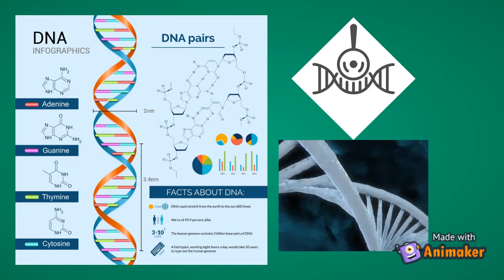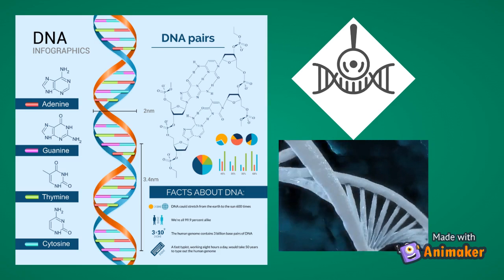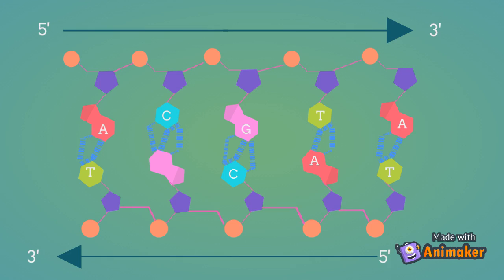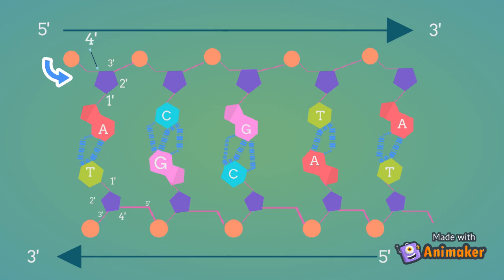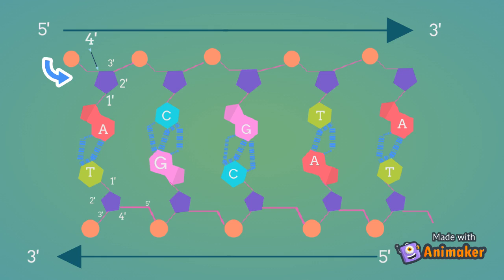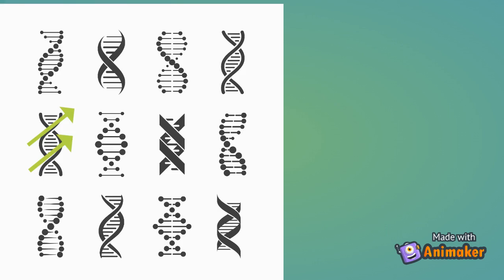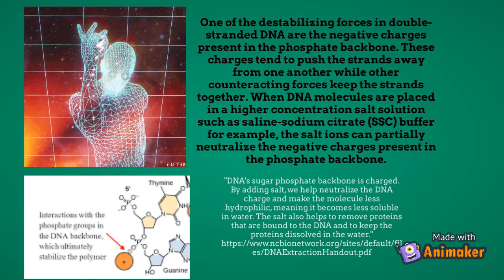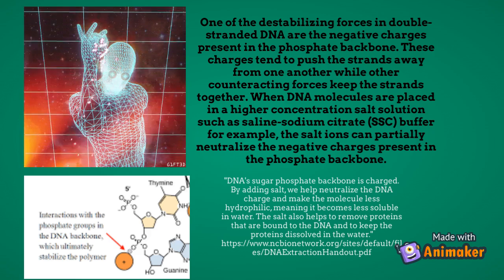Exam Mini Video 4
§Halweg, C. & Whitney, J. (2021). GN311 Module 4 Lecture Slides [Abberations and Problem session on Abberations].
§Pierce, B. A. (2020). Genetics: A conceptual approach. In Genetics: A conceptual approach (pp. 149-158). New York, NY: Macmillan Learning.
§All images are made through Animaker shapes function or retrieved from the images section except for the following: Larina, T., Wang, M., &amp; A Aglyamova, G. (2016, November 6). The Effect of Common Cations on DNA Degradation.
§NC Community Colleges, B. (n.d.). KITCHEN SCIENCE DNA EXTRACTION.